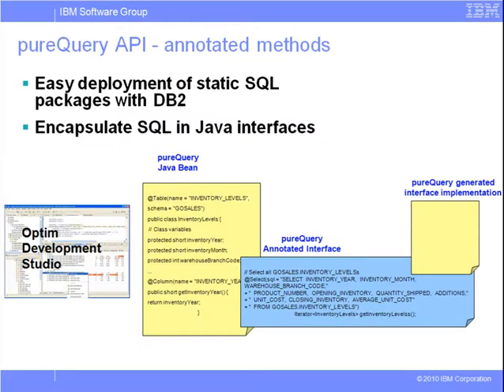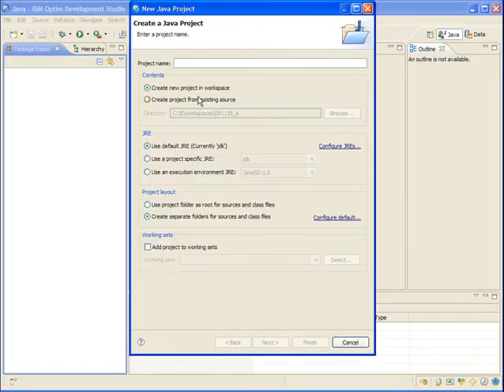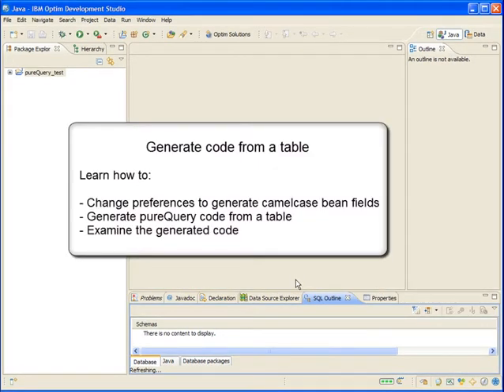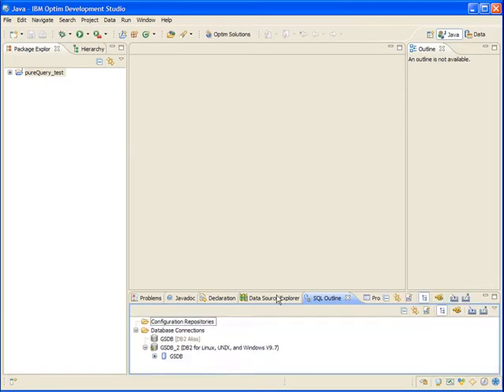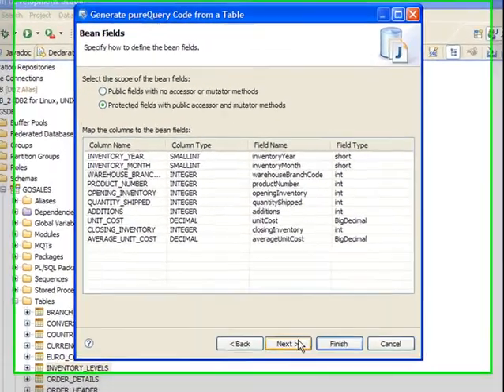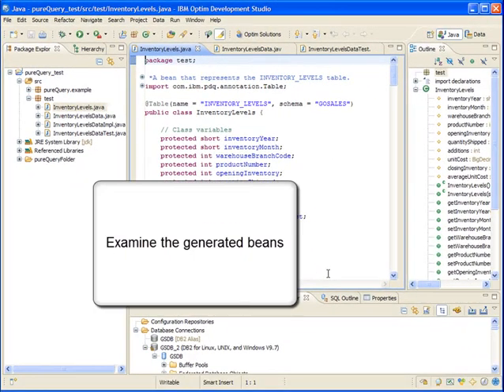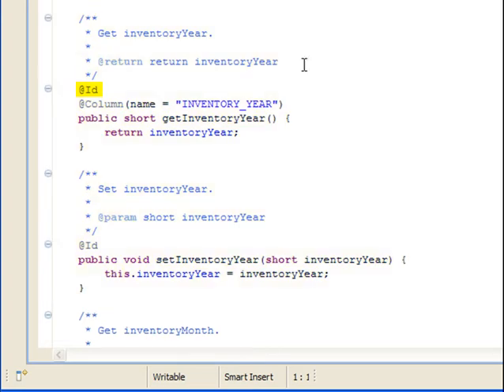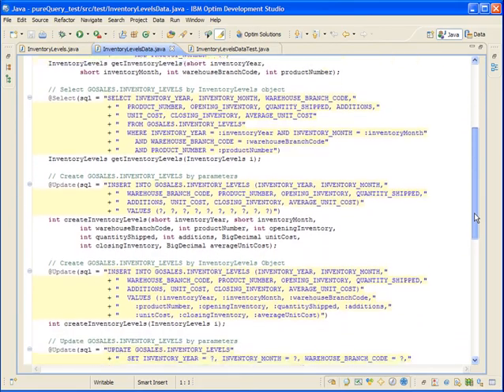Developing a Java application that uses pureQuery annotated methods Part 1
Brief abstract:
This three-part video series introduces you to some of the features in Optim™ Development Studio that you can use to develop a Java application that uses pureQuery annotated methods.
What you will learn:
§In the first module, you will learn how to create a Java project in Optim Development Studio, add support for pureQuery to it, and generate code and SQL directly from a database table.

Presenter name: Optim Enablement Team

BIO: The Optim Enablement team has worldwide responsibility for providing technical enablement for IBM Optim solutions for Integrated Data Management, which include solutions for accelerating application delivery, optimizing performance, and facilitating database administration, among others.  for more information about these Integrated Data Management solutions.

Category:  Integrated Data Management

Products or technologies covered: Data Studio and Optim™ Development Studio